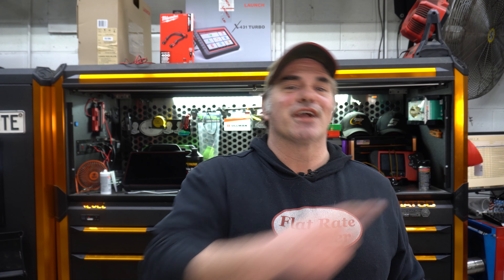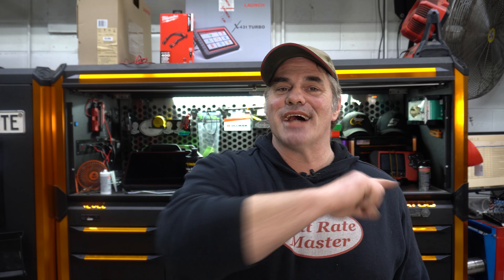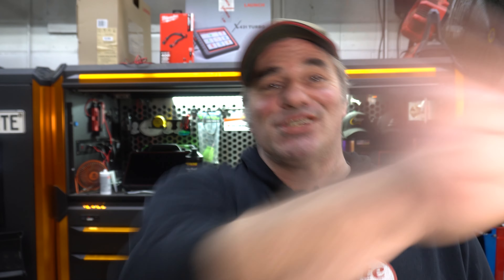I Got In A Fight With a Jeep